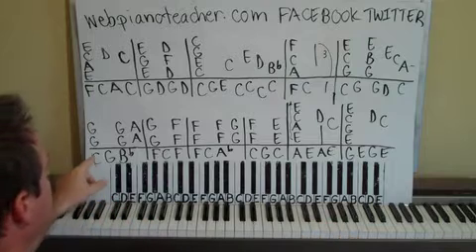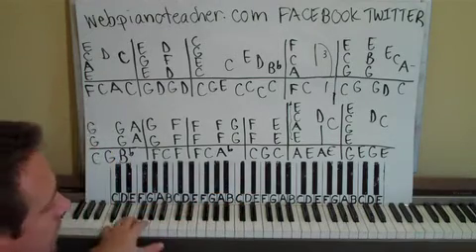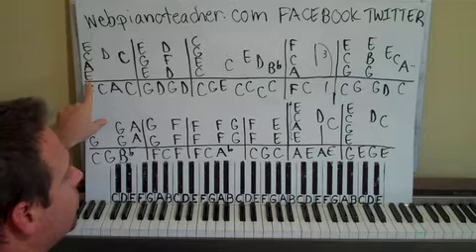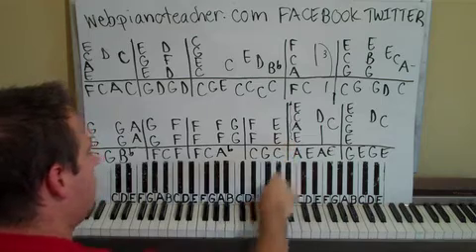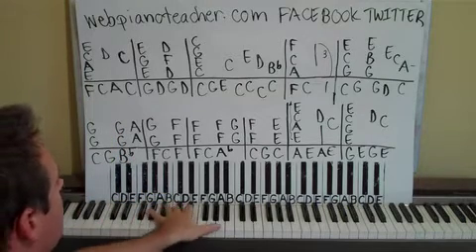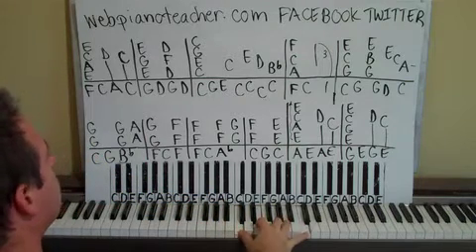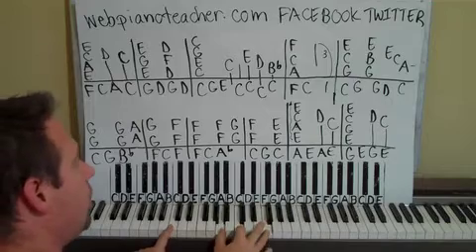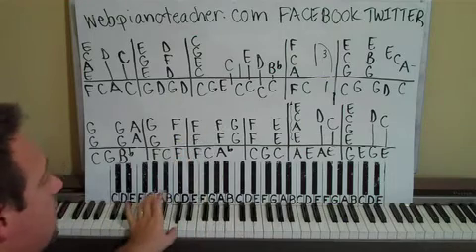Cinderella Piano Lesson part 1 Billy Brown and the Freshman